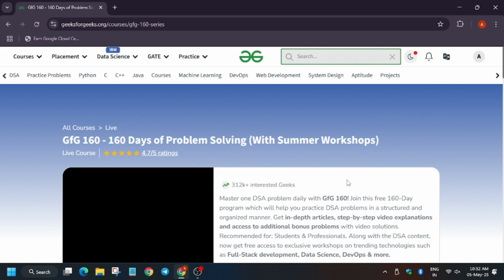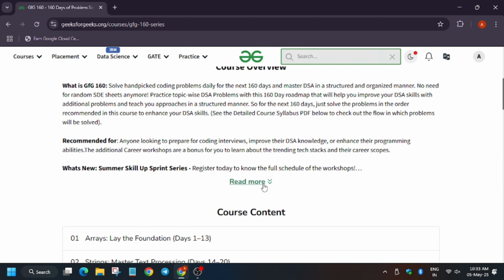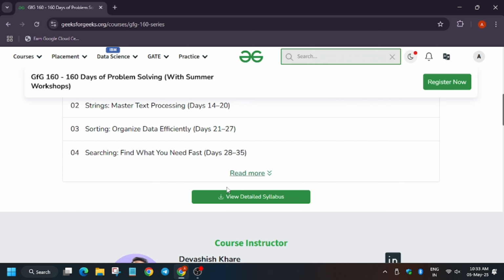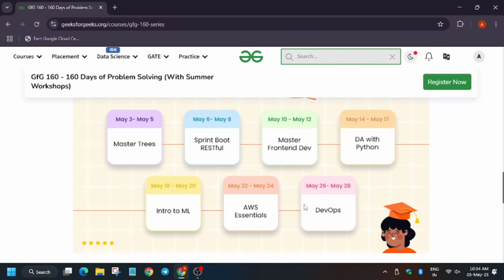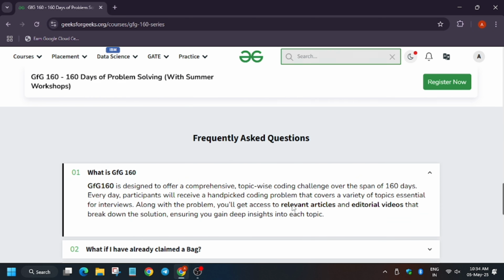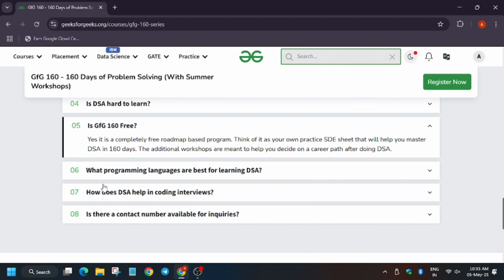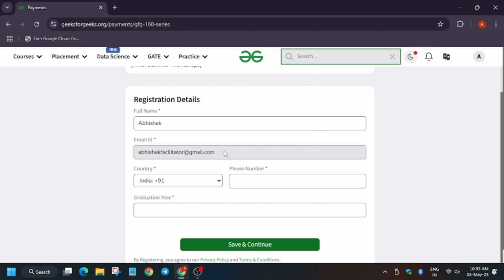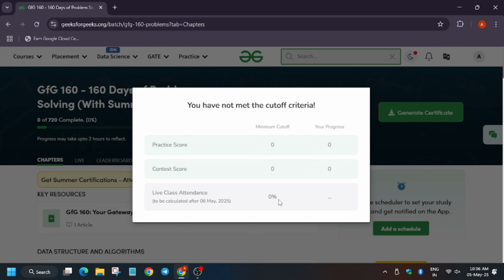GFG Summer Sprint 2025: Free Swags, Workshops & More! Don’t Miss Out!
🔗 Join the Journey:
📚 Learning Resources

🧠  Lab URL -
📛 Skill badge

🔍 Common Queries
geeksforgeeks courses
data structures
programming
geeksforgeeks
gfg
geeksforgeeks practice
gfg practice
practice
gfg problem of the day
gfg practice problem
problem of the day gfg
coding problem
data structures problem
data structures and algorithm
weekly coding contest gfg
weekly coding contest
gfg weekly coding contest
weekly contest 150 live
gfg live
weekly coding contest 150 analysis
gfg weekly coding contest 150
weekly contest 144 live